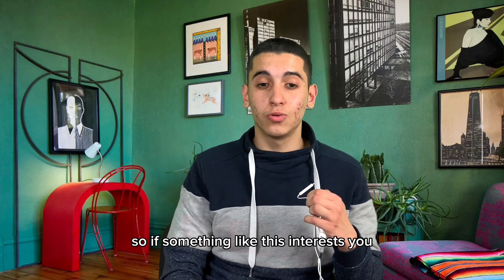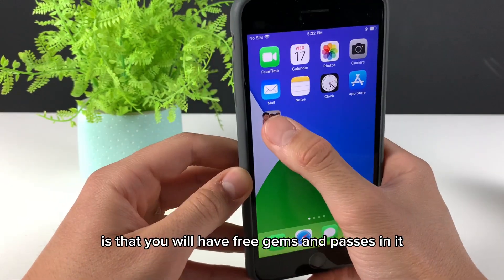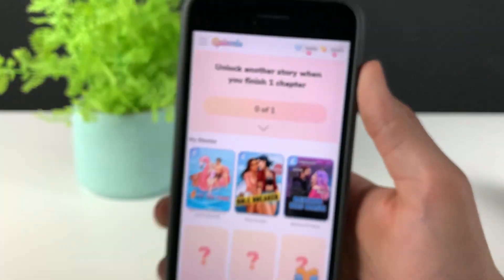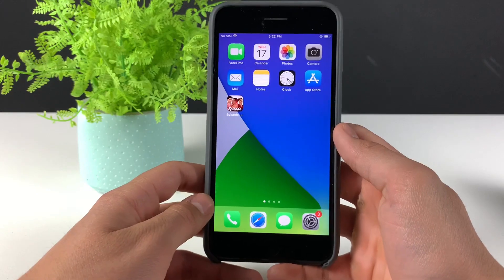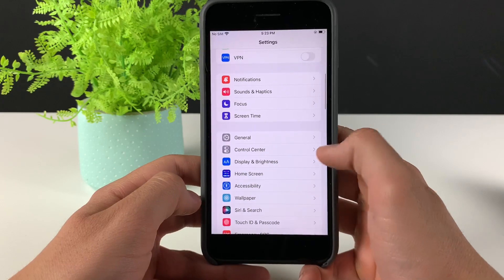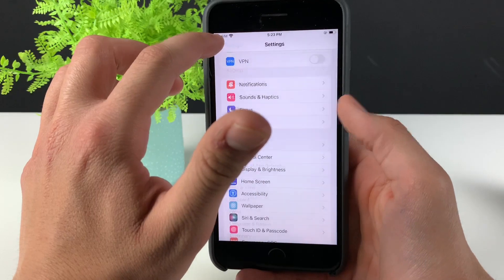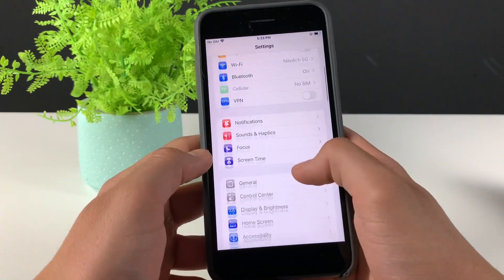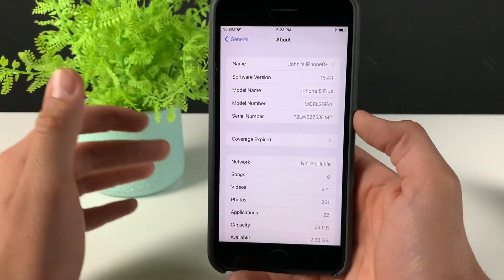NEW Episode Hack Gives UNLIMITED Gems & Passes! (iOS/Android)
Episode Hack, how to get free gems & passes in episode

Hey in this video you will learn how to get as much gems & passes in episode. You can get unlimited gems & passes using this episode hack super easily. The method is really easy and you can do it worldwide wherever you live.